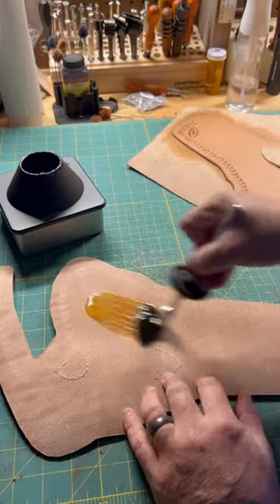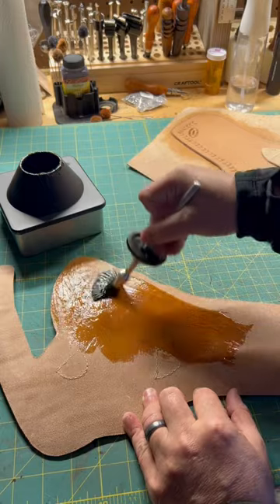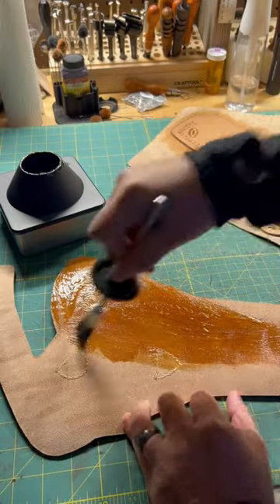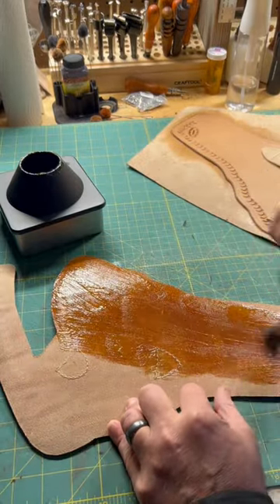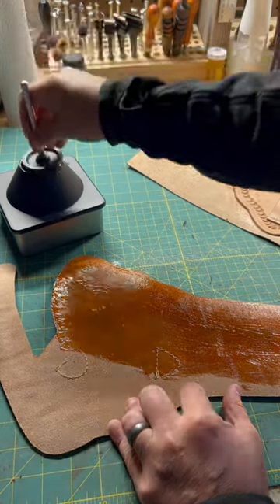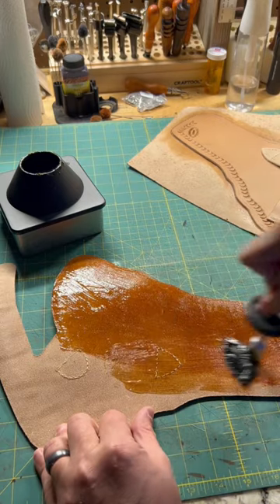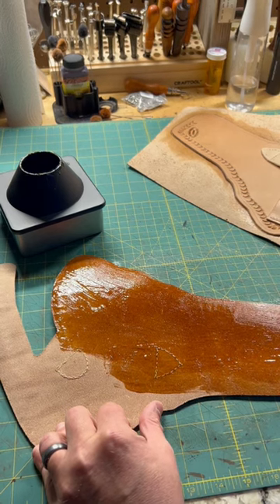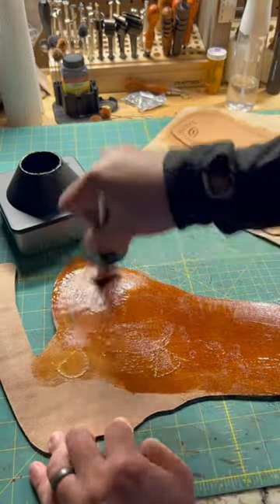Part 11 - How to Make A Period Style Half Flap Holster For A 1860 Colt Revolver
In this series of videos I’ll be showing my process for making a period style half flap holster for a 1860 Colt Revolver